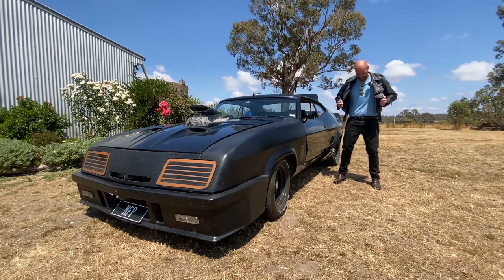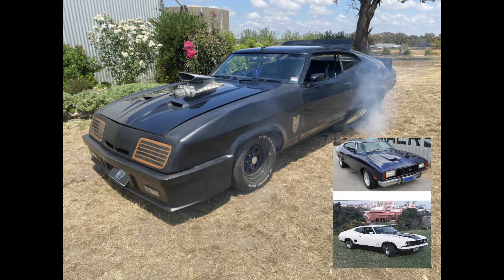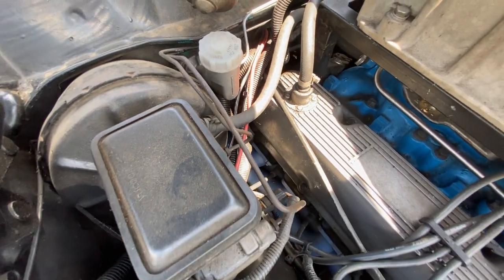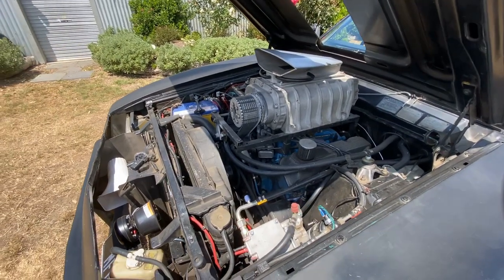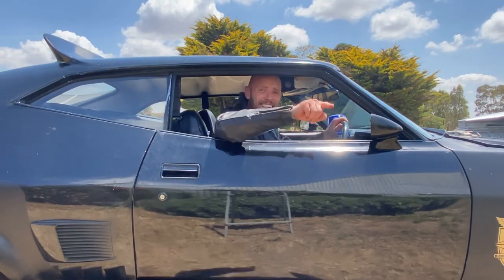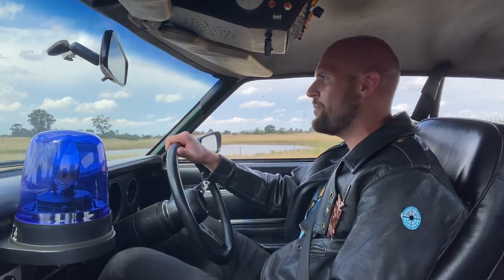Mad Max Interceptor Pursuit Special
Take a look at a Mad Max Interceptor from the perspective of an extremely amateur car reviewer and an even worse Youtube content creator! From inside to out, this car is sure to make you go oooooffff as it drives on by. So sit back, relax, and enjoy the ride.